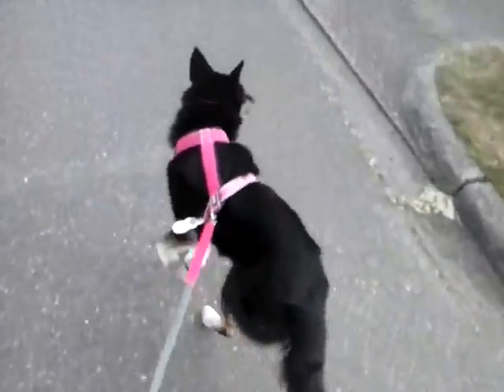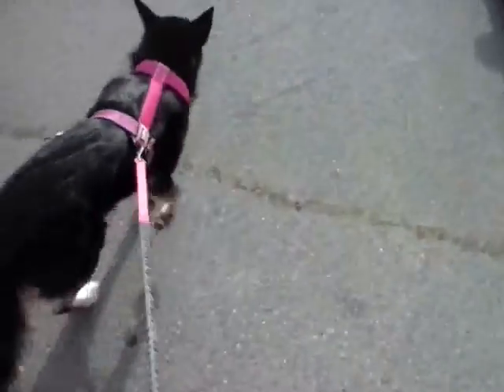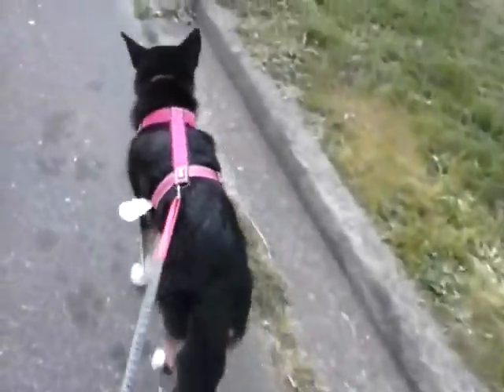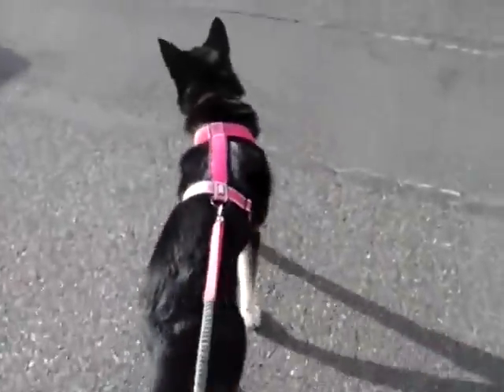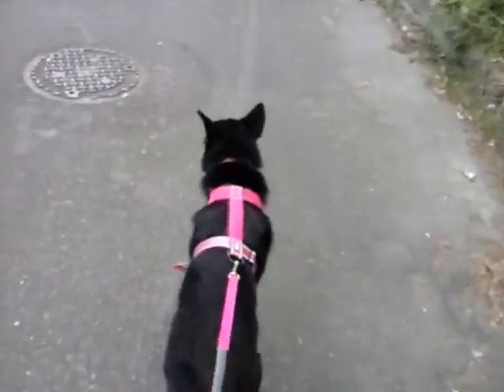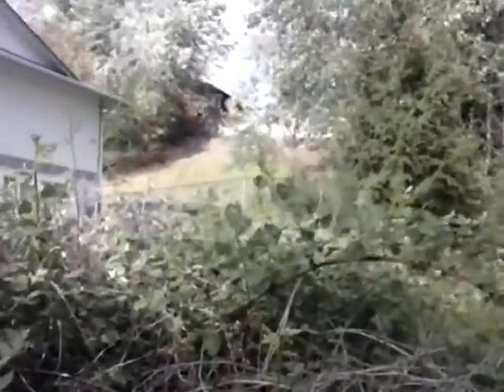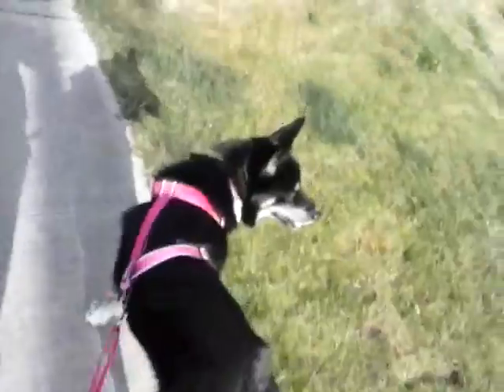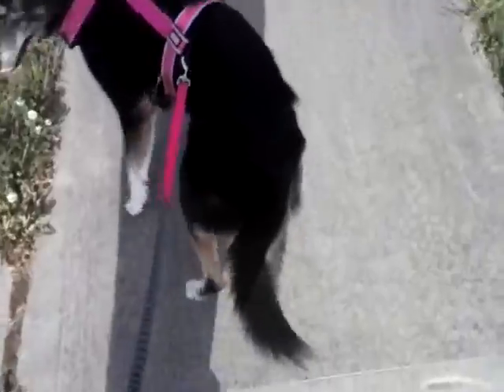Siberian husky hybrid new harness! Kong harness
Shiloh got a new harness today and i decided to video when i tested it out! It is a kong harness and i got it at petsmart for $34.99